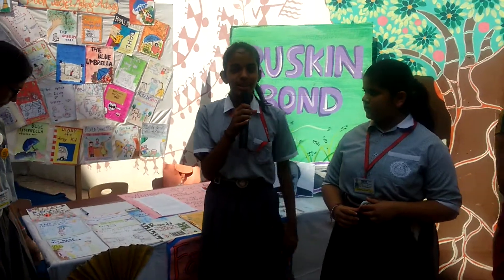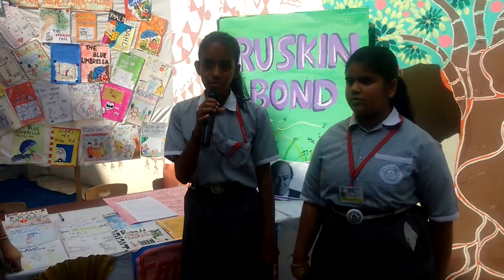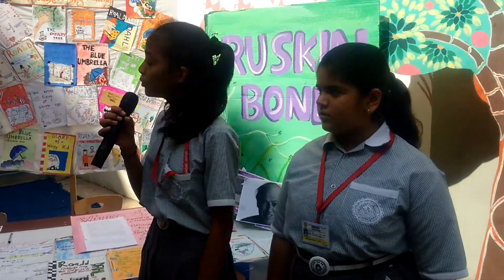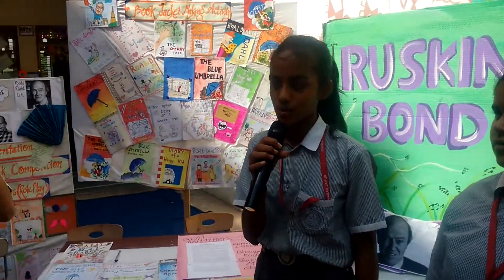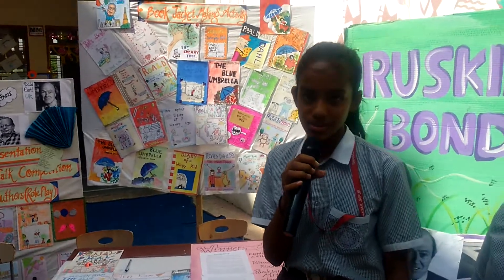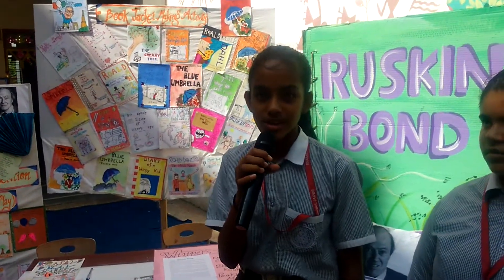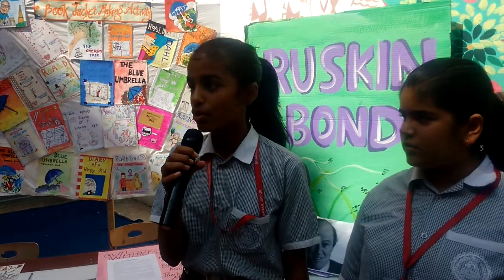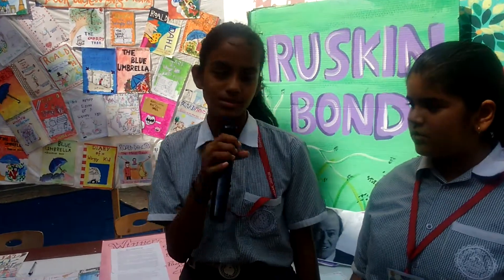ISA EXHIBITION 2017